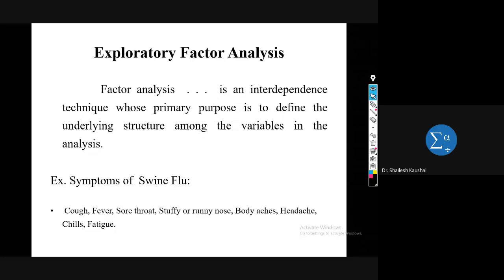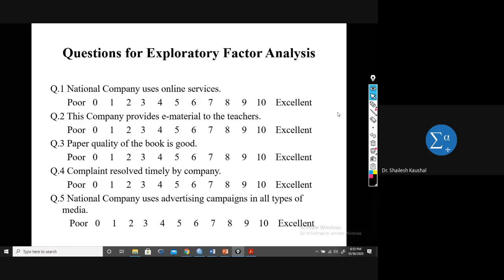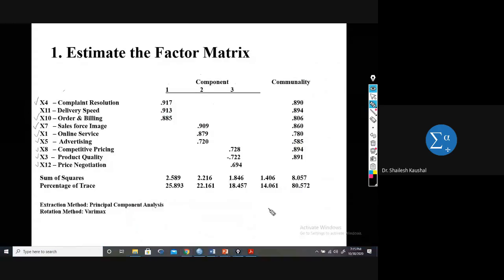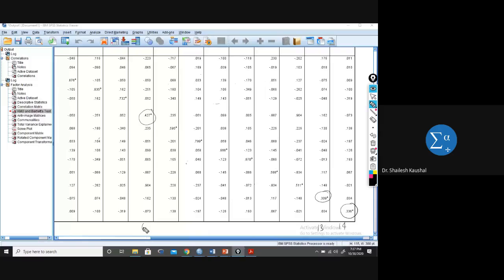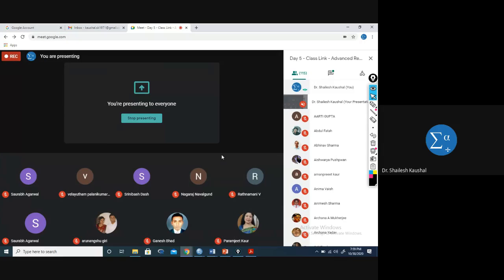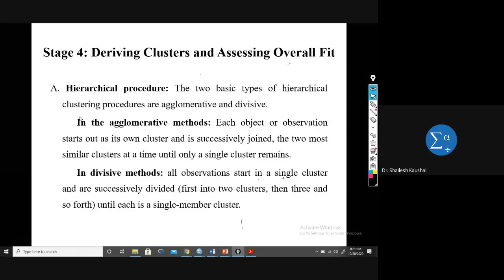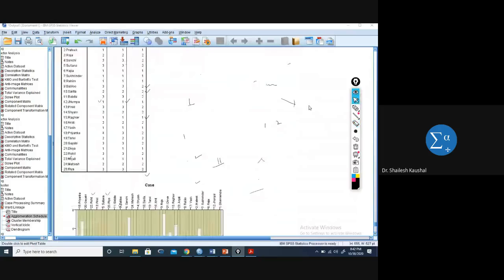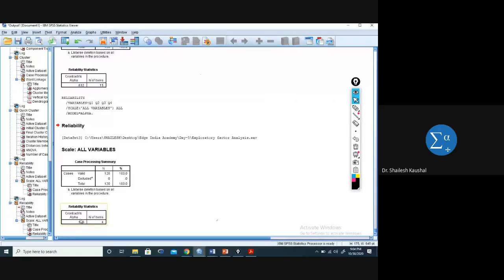Day 5 - Advanced Research Methods and Quantitative Data Analysis using SPSS